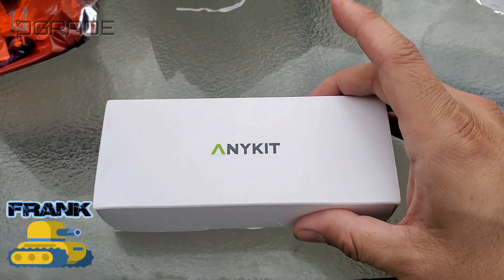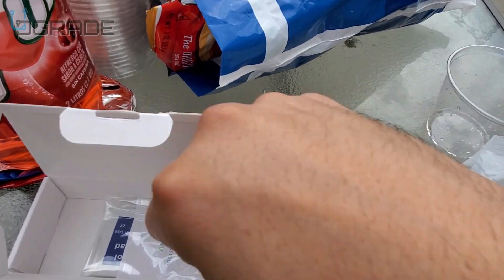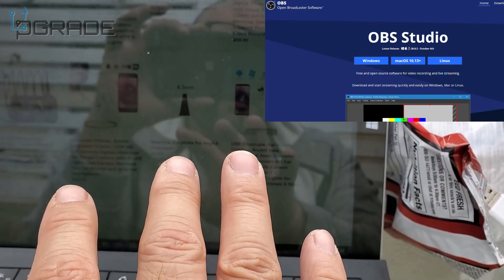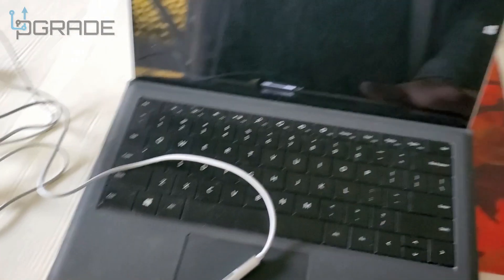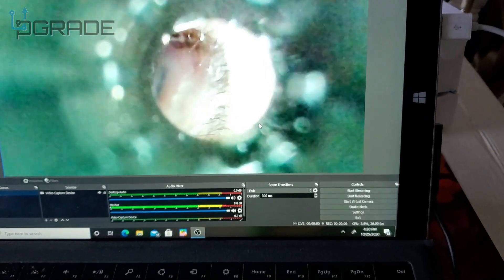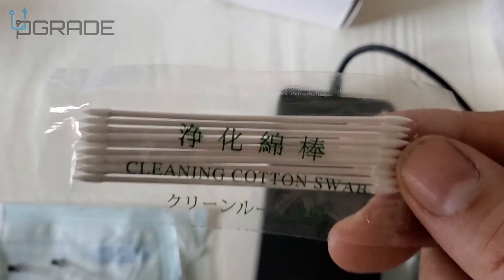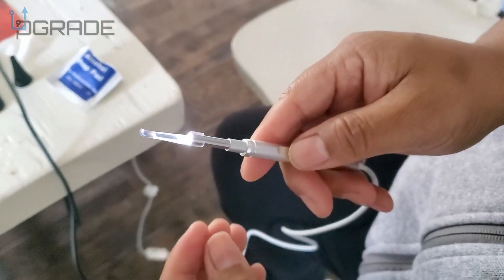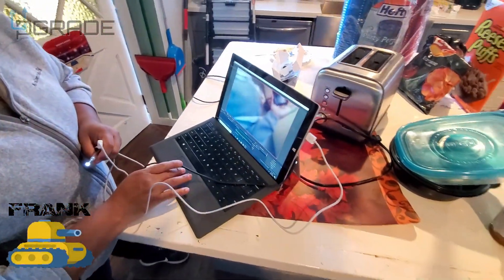Anykit USB Otoscope-Ear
USB Otoscope-Ear Scope Camera, Anykit Visual Ear Cleaning Camera HD Ear Endoscope with Earwax Cleaning Tool and 6 Adjustable LED Lights for Android and Windows & MacBook. NOT Support iPhone/iPad

Digital Otoscope with 4.5 Inches Screen, Anykit 3.9mm Ear Camera with 6 LED Lights, 32GB Card, Ear Wax Removal Tool, Specula and 2500 mAh Rechargeable Battery, Supports Photo Snap and Video Recording